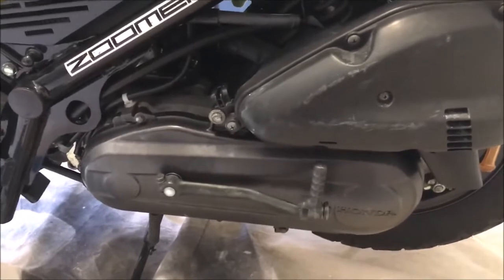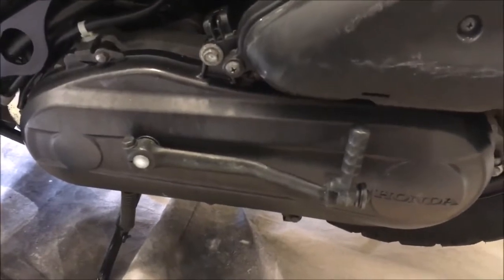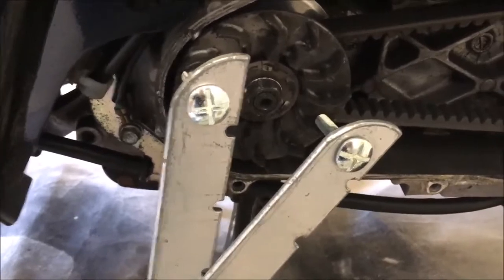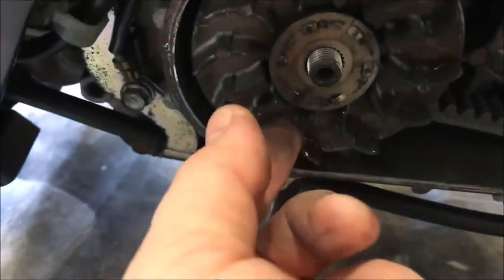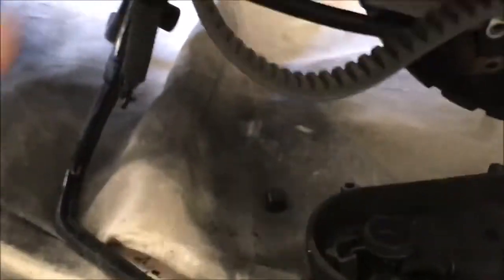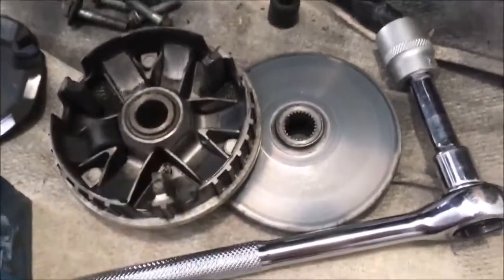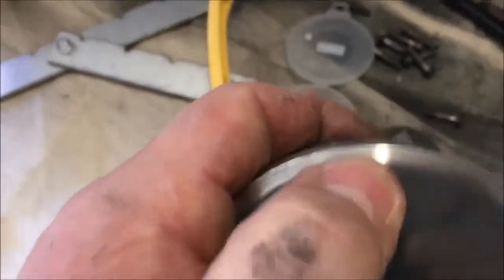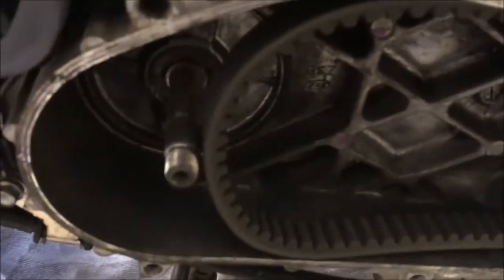Variator Removal and Upgrade on a Honda Zoomer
I've owned several scooters over the years but this was the first time I'd been temped into upgrading the variator.  Turned out the one I had was a Polini anyway, but was able to swap rollers for sliders and generally learn a bit more about how it all works.

The video is to encourage people who are wary of this sort of work to have a go.  If I can do it, anyone can !